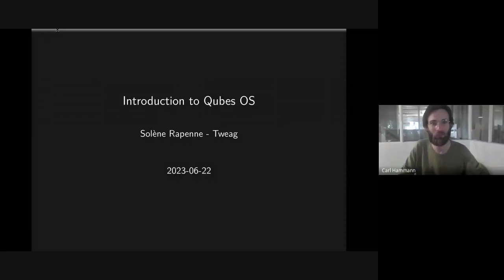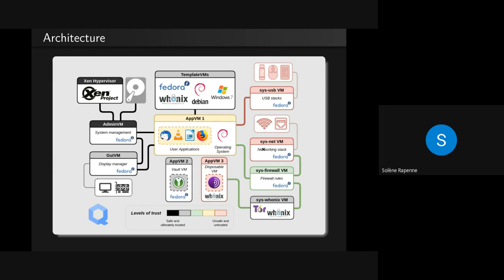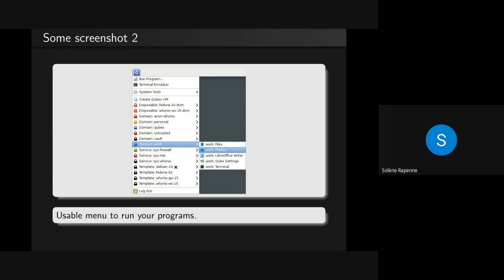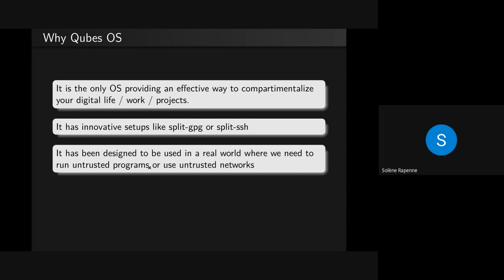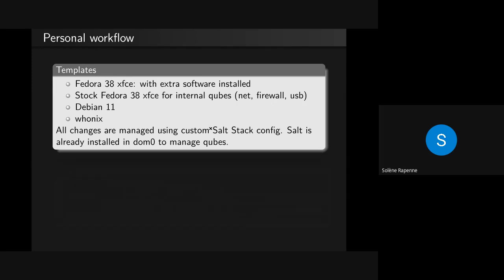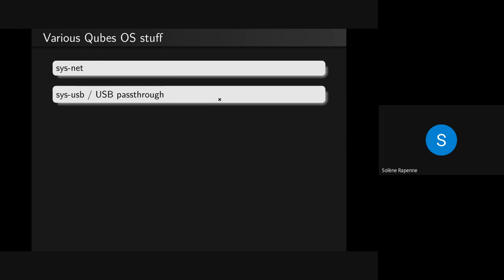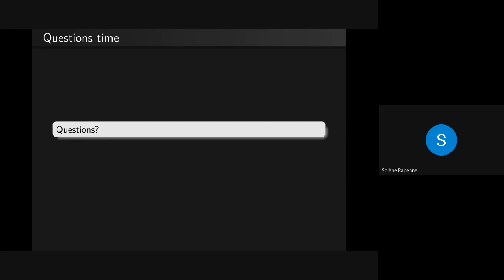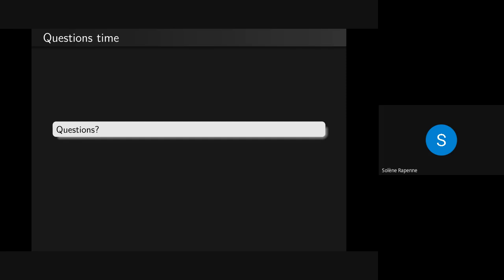Introduction to Qubes OS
In our internal Knowledge Sharing event, Solène Rapenne gave an introduction to the security-oriented Qubes OS.